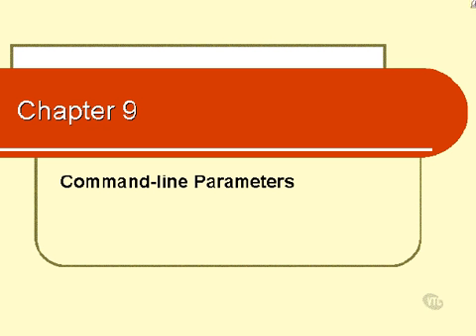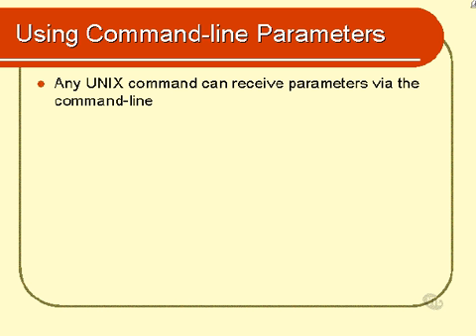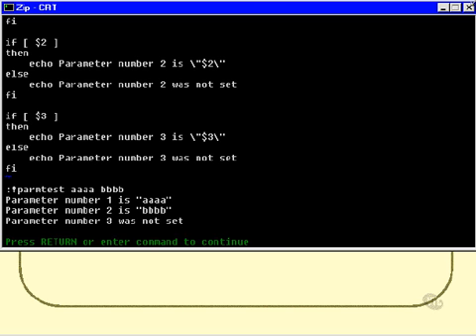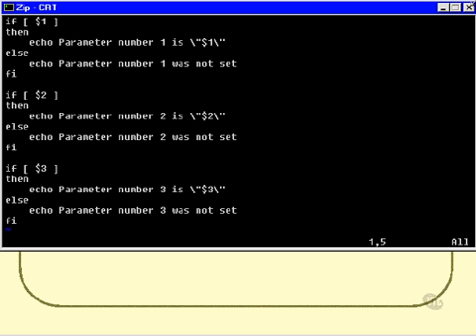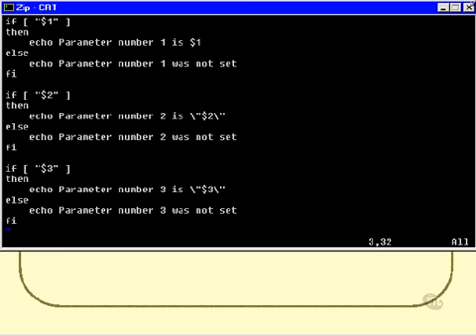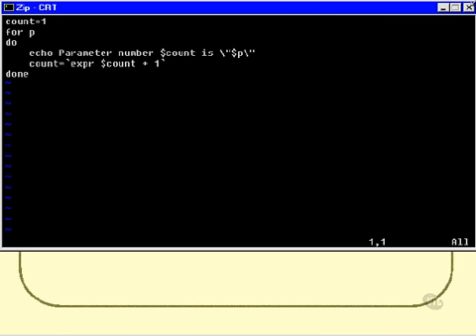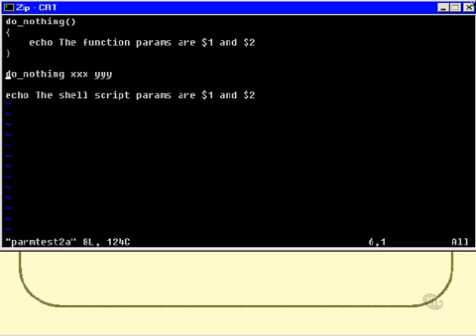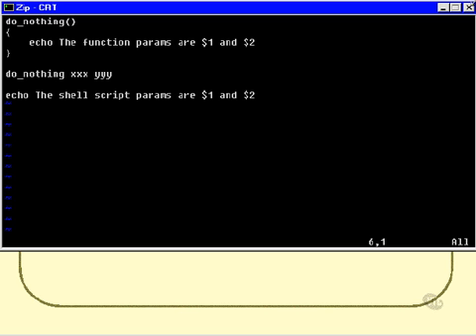0901 Using Command line Parameters